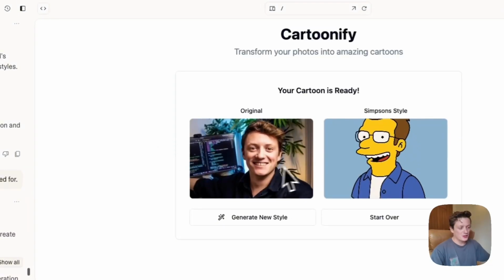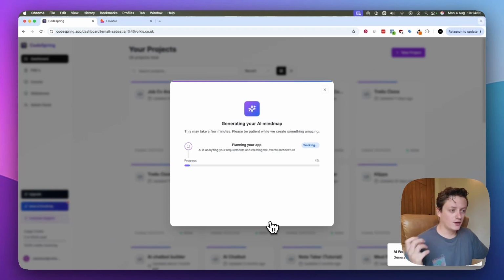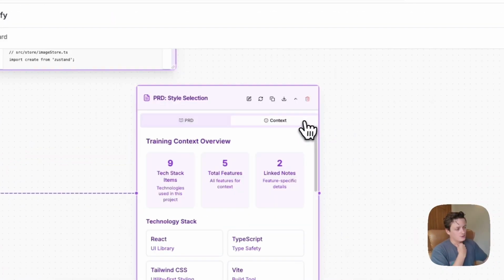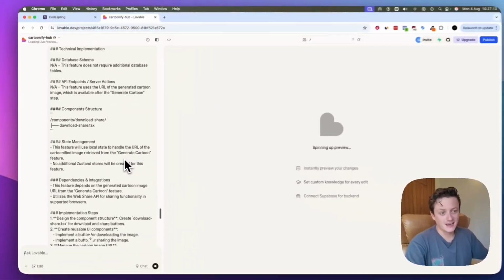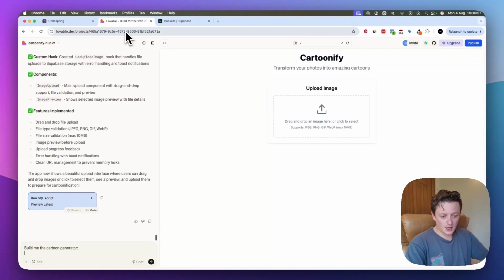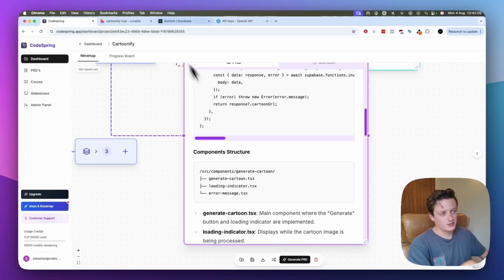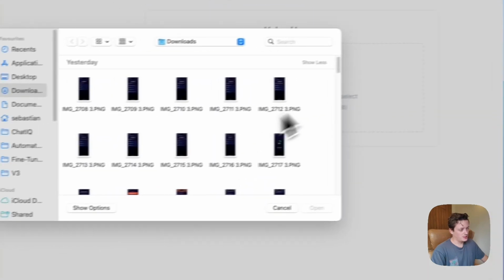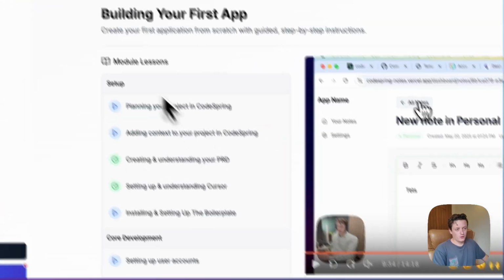Use Lovable to Create a Fully DEPLOYED Ai Character Generator All in Less than 15 mins